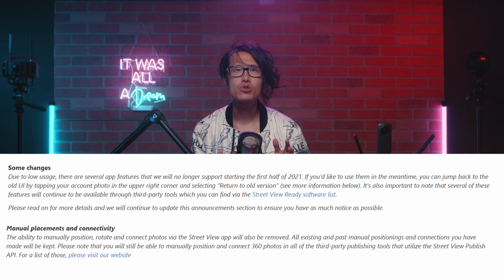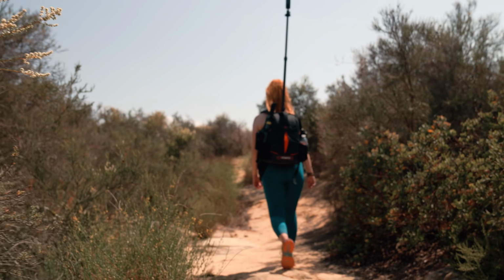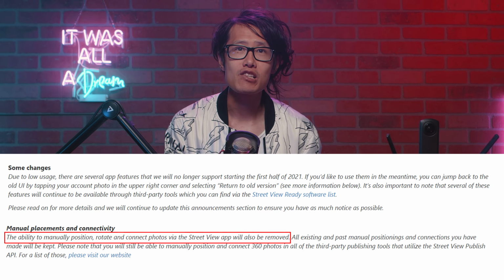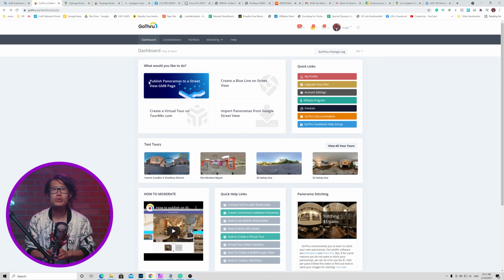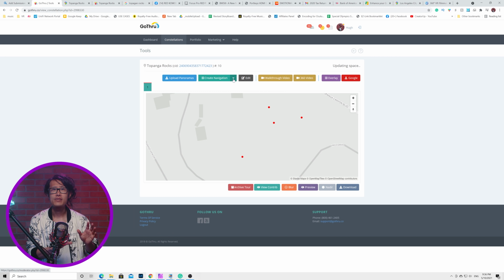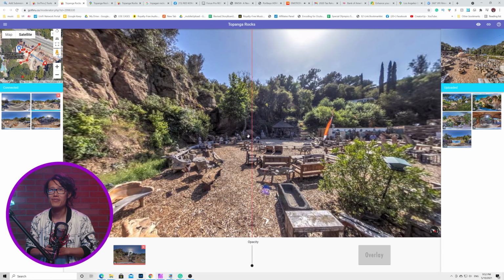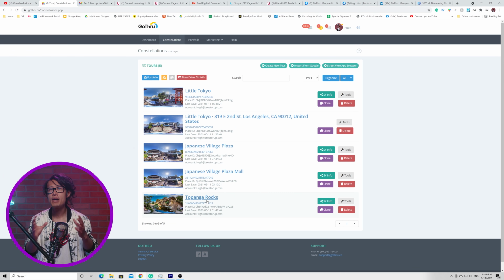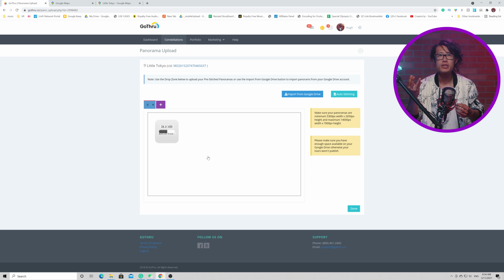Create & Manage Virtual Tour for Google My Business (GMB) on Google Maps, Street View Tutorial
⚠️Google announced that the new Street View app will no longer support manual placements and connectivity of your 360 photos. If you are a Google Street View Trusted photographer who creates Virtual Tour for GMB (Google My Business) or a business who wants to create your own Virtual Tour to attract more customers, you won’t be able to do it on Google Street View app.
😫 So, now what? 😫
This tutorial will update you with new knowledge on the Virtual Tour Software that will help you successfully create a Virtual Tour on Google Maps - for both GMB or just places without Street View 360° photos. So you can MAP with confidence! We will even teach you how to update your existing Google Street View 360 photos, turn them into beautiful virtual tours and keep all the view counts.

⏱️TIMESTAMPS⏱️
0:00 - Google is removing Street View editing features!
0:30 - What you'll learn to create on Google TODAY!
3:13 - The BEST Virtual Tour software for Google Street View
3:58 - GoThru Tutorial: step by step on how to create and publish a virtual tour on Street View
7:24 - Use your LOGO as Nadir for a free Street View virtual tour (so you can get hired for the official one)
8:00 - Manage existing Google Street View or GMB listing
8:38 - Create a virtual tour from your published Google Street View 360° photos (and keep all the views!!)
11:33 - Strategy on getting more Virtual Tour jobs with Google Street View (NOT your trusted badge)